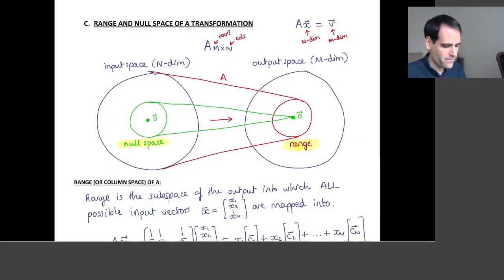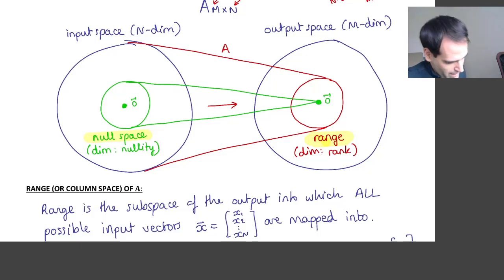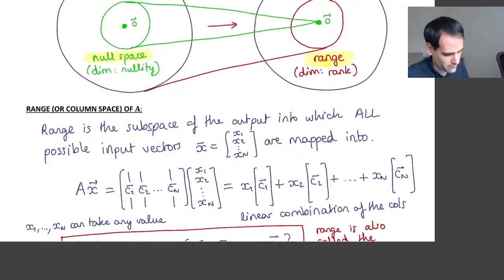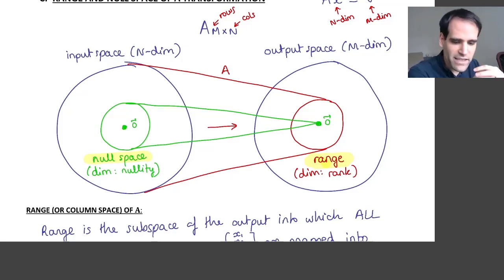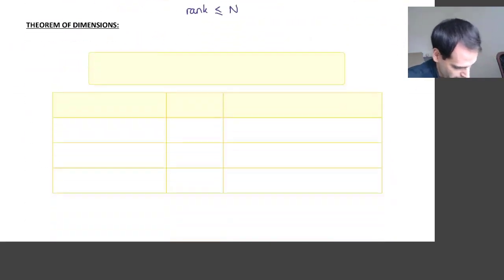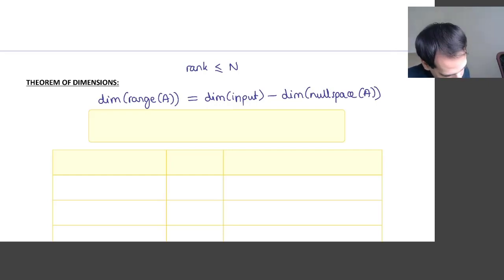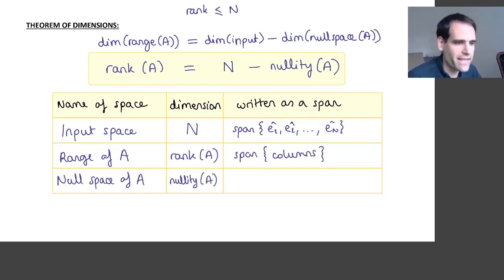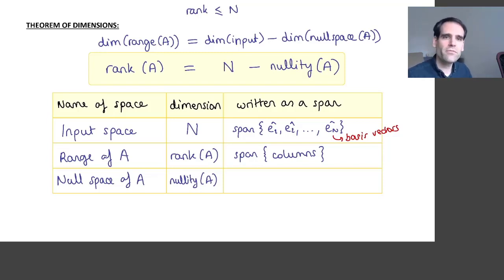2.2 Matrix Inverse & Spaces - #08 Theorem of Dimensions